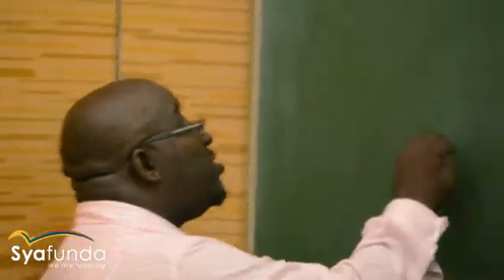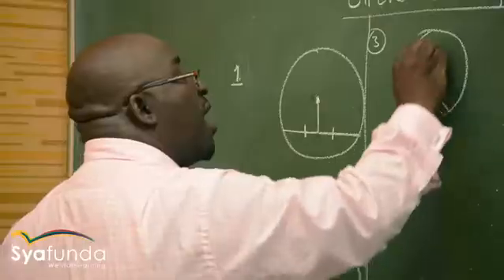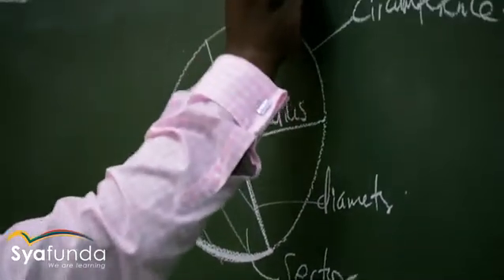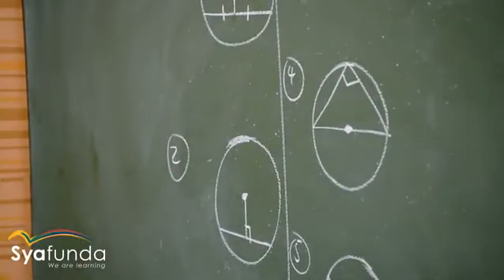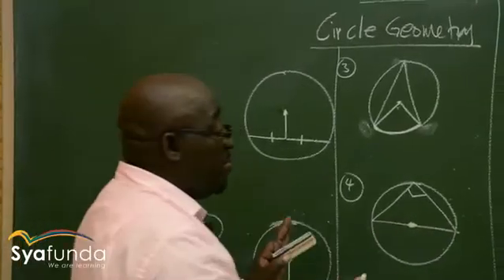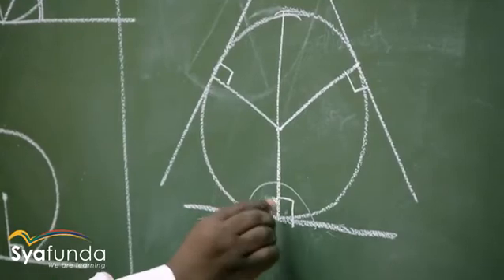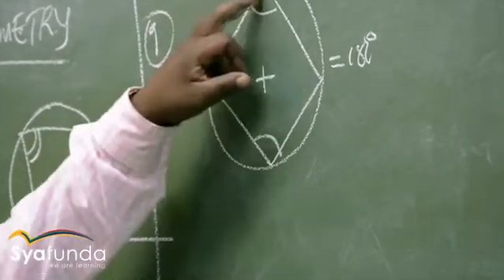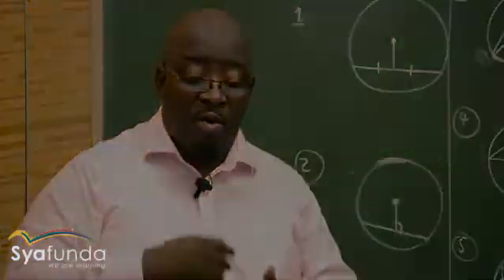Mathematics Grade 12 | Euclidean Geometry - Circle Geometry